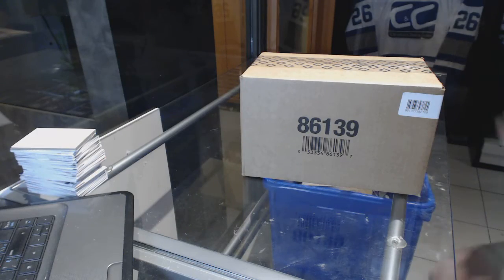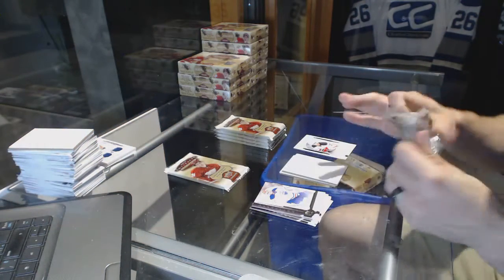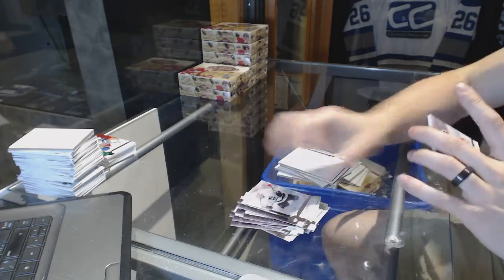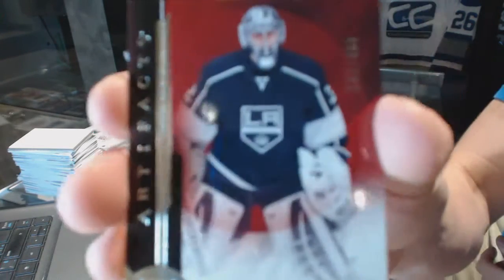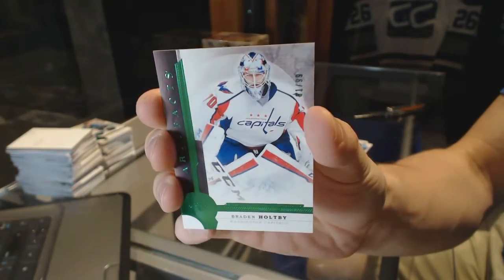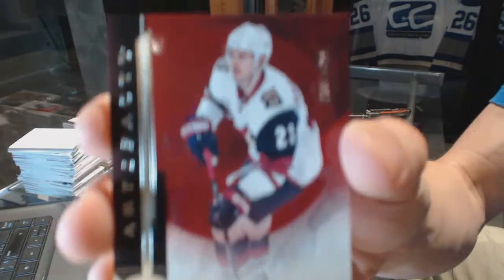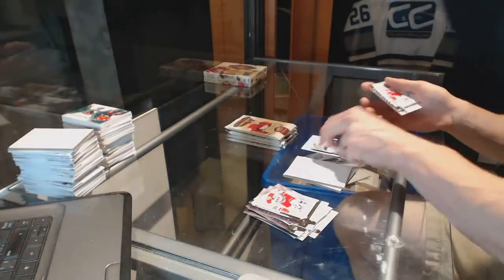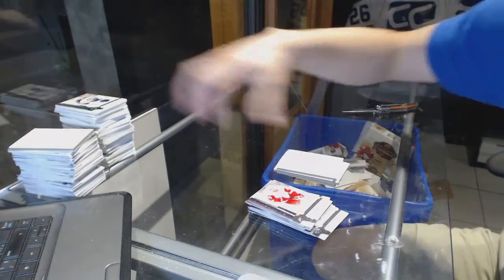16-17 Upper Deck Artifacts 10 Box Hockey Case Break - C&C GB #6494